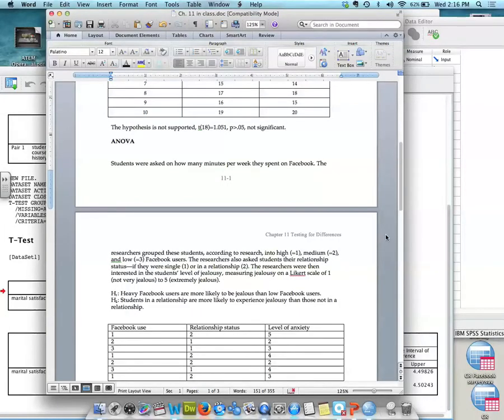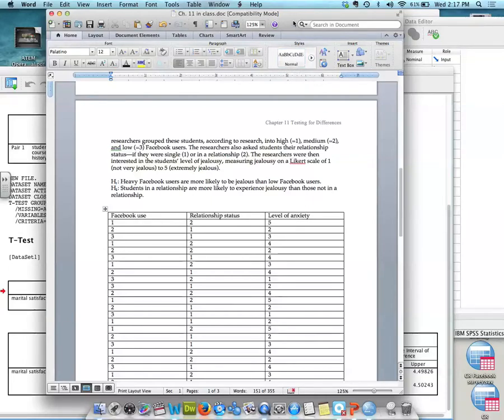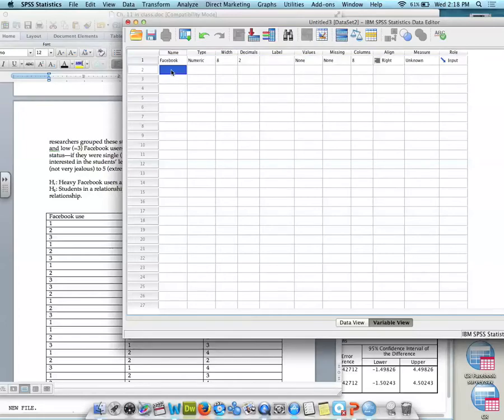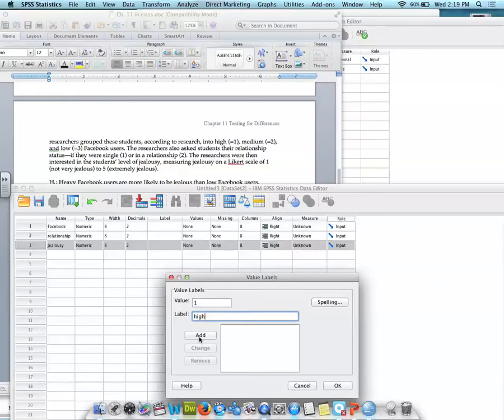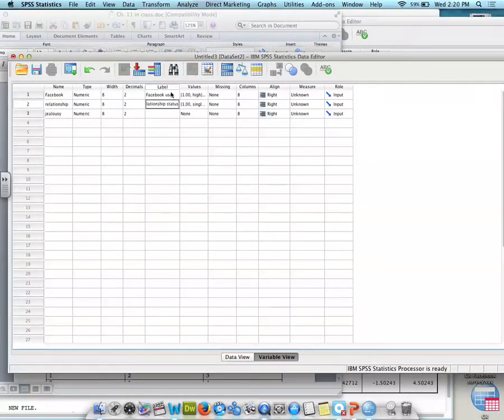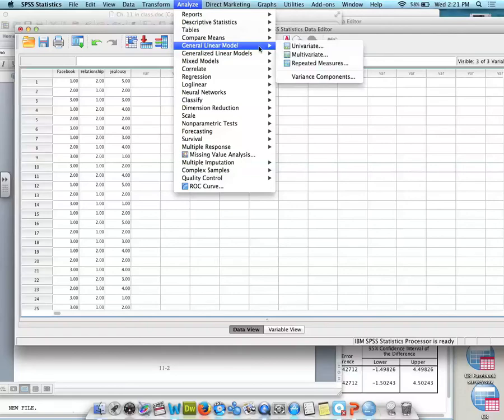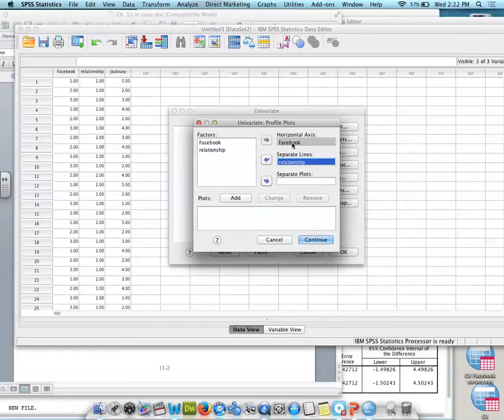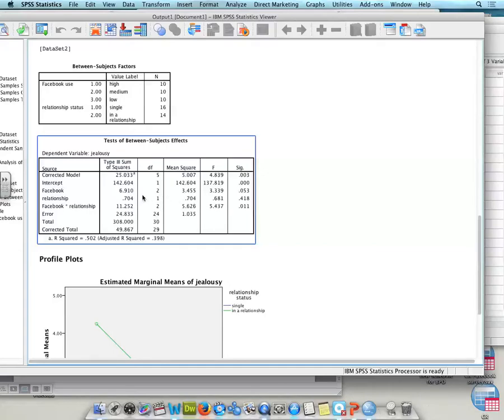ANOVA pt 1